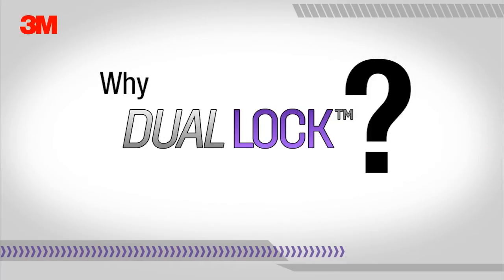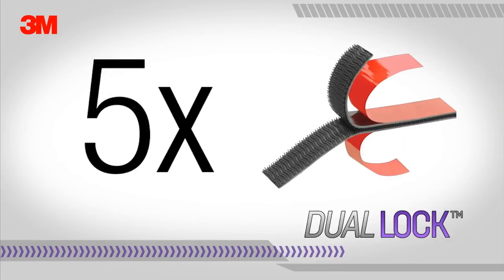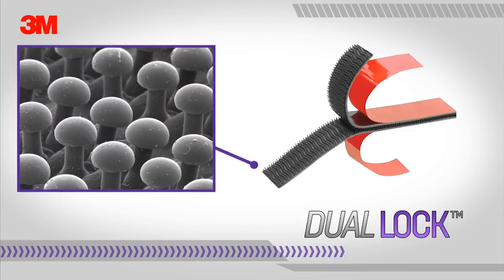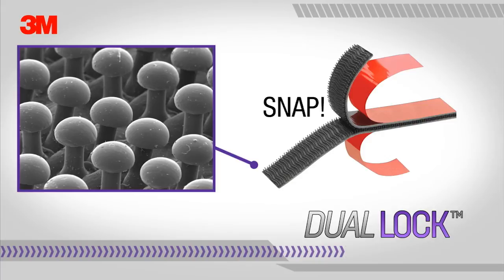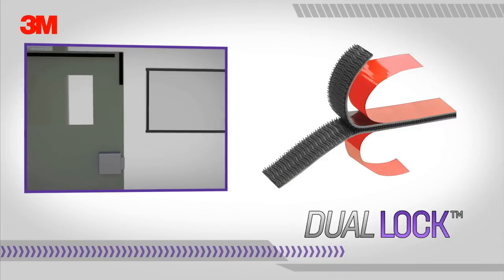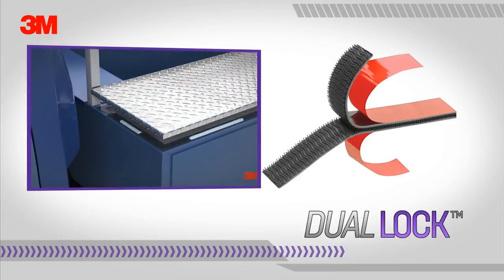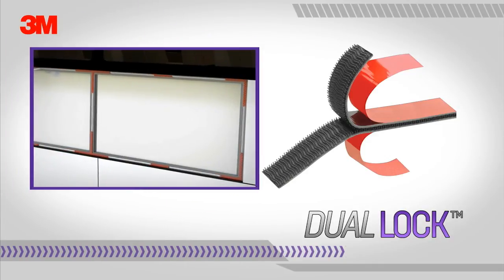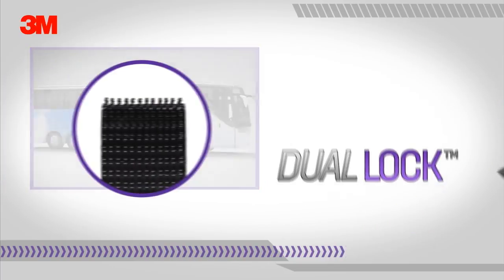Why 3M™ Dual Lock™ Reclosable Fasteners?